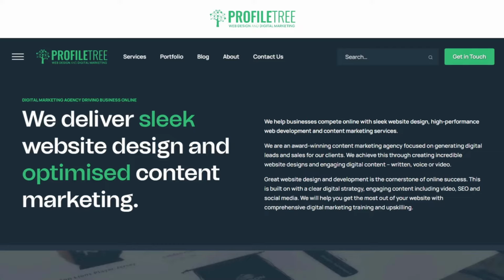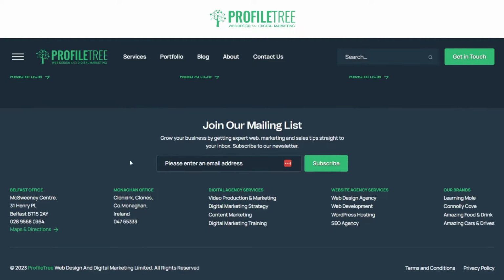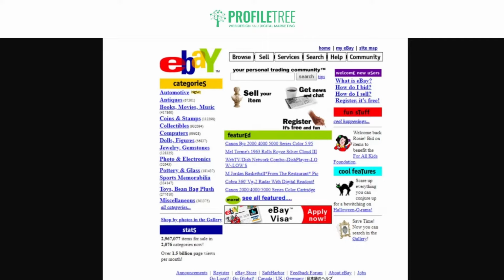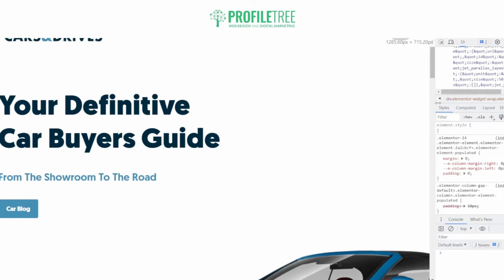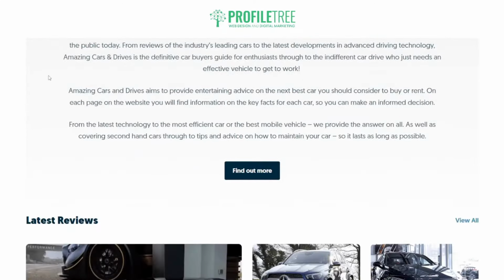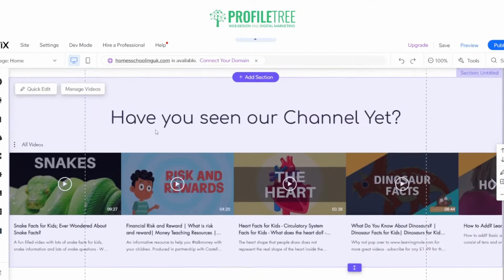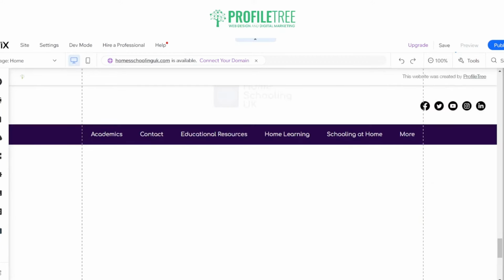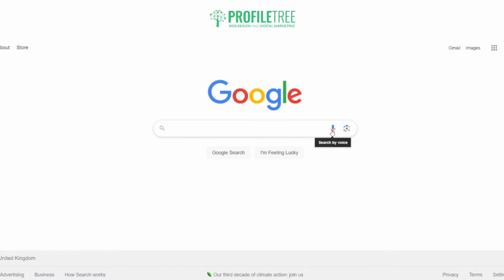Web Design Trends: Stay Ahead Of The Curve | Build a Website | Web Development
In this video, we are going to talk about web design trends and how to stay ahead of the curve to ensure you create a modern website design for your business website.

Web design trends are styles, techniques, or features that become popular and widely adopted in the design of websites and web applications. These trends can be influenced by various factors including changes in technology, user behavior, design theory, cultural events, and social media.

To stay ahead of the curve with web design trends, consider the following strategies:

Continuous Learning and Education:

Make a habit of reading industry blogs, magazines, and books. Follow prominent design influencers on social media.
Take online courses or attend web design workshops and conferences to stay updated with the latest tools and techniques.
Networking and Community Engagement:

Join design communities online (like Behance, Dribbble, or design forums) or offline (local design meetups or conferences) to engage with other designers. This can expose you to new ideas and trends early on.
Follow Industry Leaders and Influential Companies:

Keep an eye on the websites of leading tech companies and design agencies. They are often the first to adopt and set new design trends.
Experiment and Innovate:

Don’t be afraid to try new techniques and approaches in your designs. Experimentation can lead to unique and forward-thinking designs.
User-Centered Design:

Stay focused on the user. Conduct user research, usability testing, and A/B tests to understand what users really want and need, rather than just following a trend for its own sake.
Adopt a Mobile-First Approach:

Design for mobile devices first and then scale up to larger screens. This approach is increasingly important as mobile usage continues to rise.
Stay Updated with Tools and Technologies:

Keep an eye on new tools, frameworks, and libraries that are being developed and learn how to use them.
Analyze and Learn from Analytics:

Use web analytics tools to track user behavior on your sites. This data can show you which design elements are effective and which are not, helping you make informed decisions.

This can be a very efficient way to stay updated.
Reflect and Adapt:

Regularly review your past work and compare it to current trends. Be willing to revise and adapt your style as trends evolve.
As of my last update in 2021, some notable web design trends included:

Minimalist and clean designs with ample white space
Dark mode and adjustable themes
Microinteractions and subtle animations
3D graphics and augmented reality (AR) experiences
Inclusive and accessible design
Variable fonts and bold typography
Neumorphism (a newer design trend that’s a spin on skeuomorphism with a modern, softer look)
Please note that design trends can vary greatly from year to year, and what is trendy now may not be in the near future. The key is to balance the use of new trends with a timeless approach to design that prioritizes user experience and functionality.